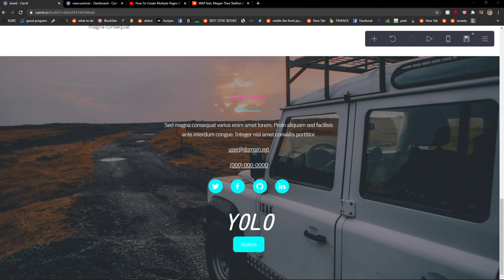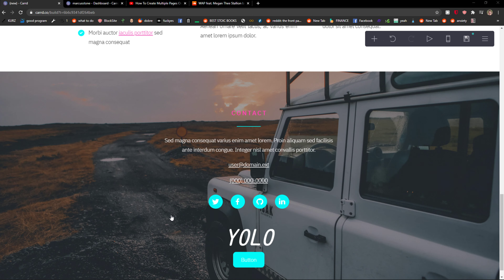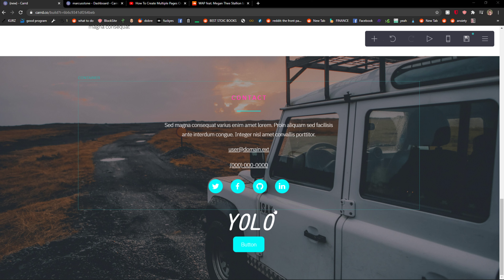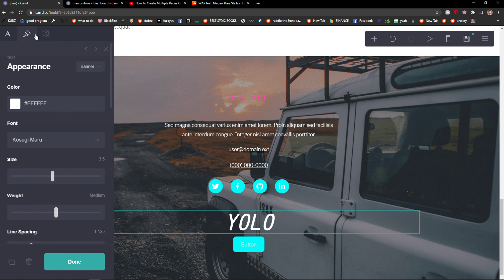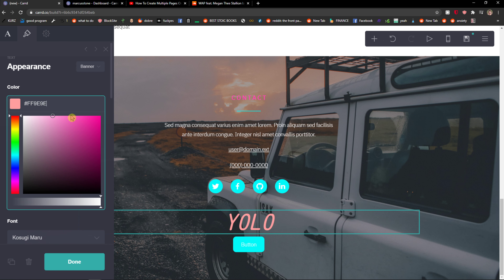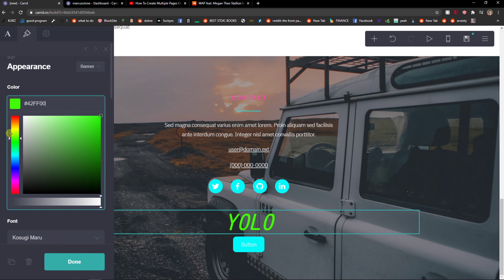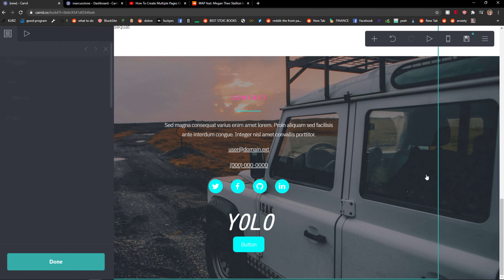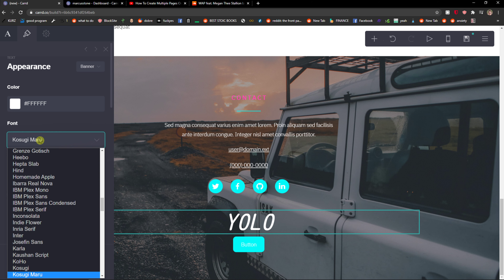How To Change Color Of Text In Carrd co